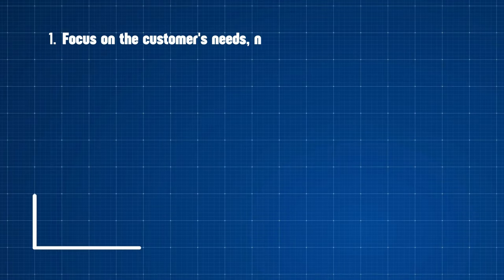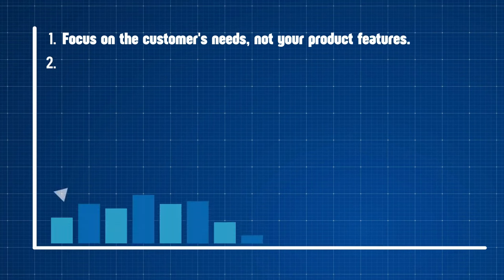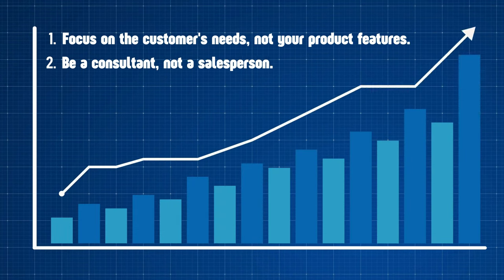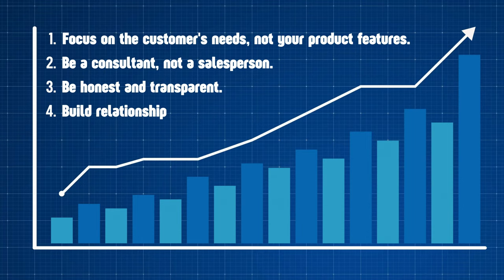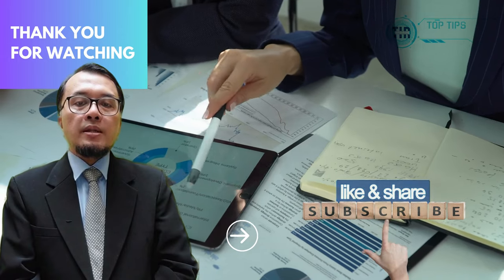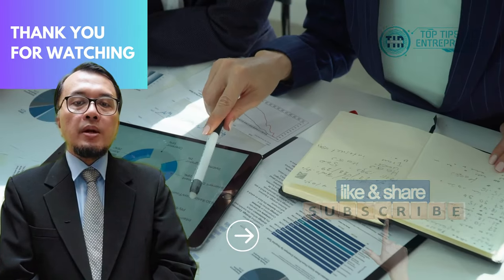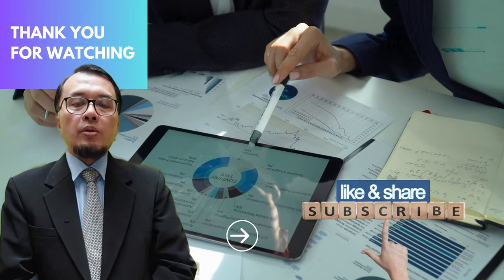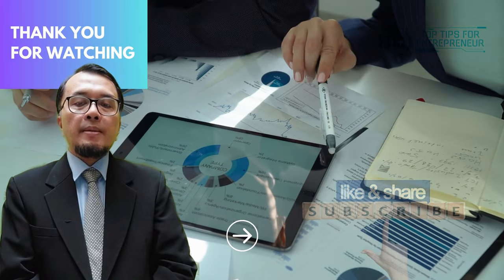Solution Selling The Secret to Closing More Deals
The six-step solution selling approach is as follows:

1. Prospect: Identify and target prospects who are likely to be in need of a solution to a problem that your product or service can provide.
2. Qualify: Understand the prospect's company, needs, and decision-making process.
3. Identify: Determine the prospect's pain points and obstacles.
Propose: Create and deliver a solution that meets the prospect's demands and adds value to their life.
4. Close: Negotiate and complete the transaction.
Deliver: Implement the solution successfully and give continuous support to the customer.
The paper also emphasises several major advantages of solution selling, such as:

Higher win rates: Because they are focused on bringing value to the consumer rather than just selling a product or service, solution salespeople are more likely to close deals.

Stronger customer relationships: Solution sellers develop stronger customer relationships by taking the time to understand their customers' needs and difficulties.

Enhanced client lifetime value: Solution sellers assist customers in achieving their objectives, resulting in enhanced customer loyalty and recurring business.

Overall, solution selling is a client-focused sales methodology that can assist firms in increasing their win rates, strengthening customer connections, and increasing their bottom line.